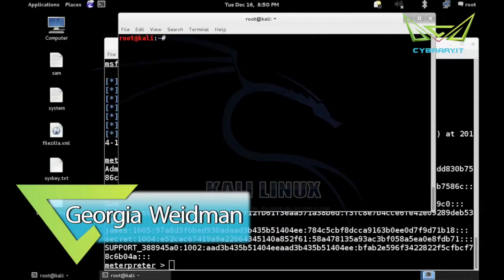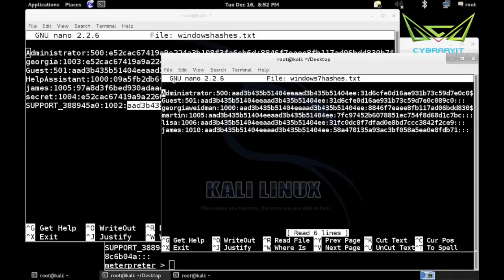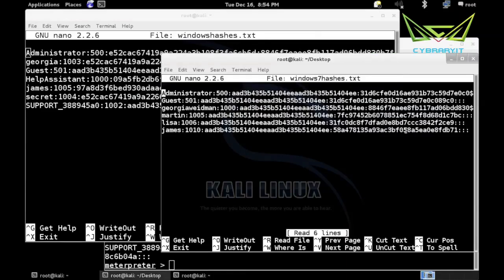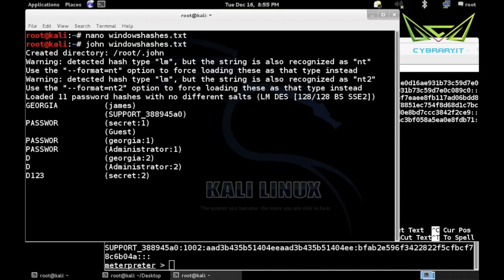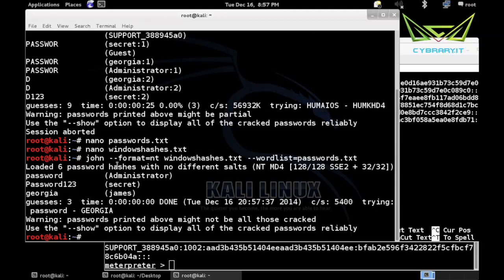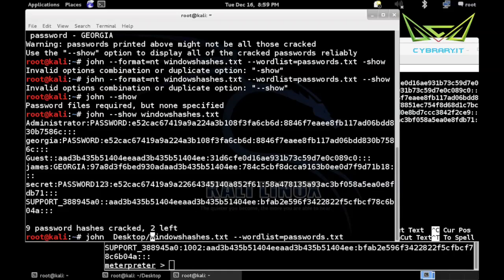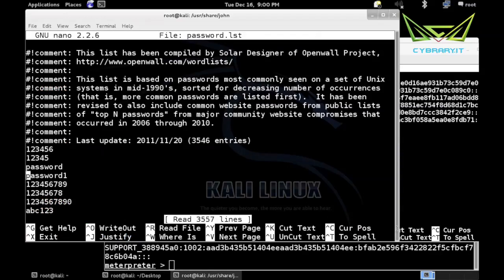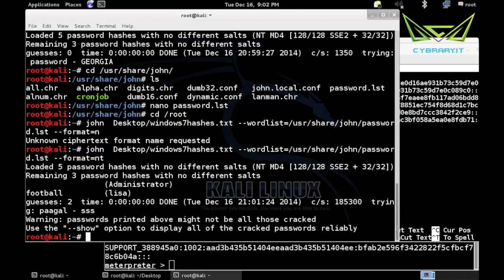08 3 Passwords